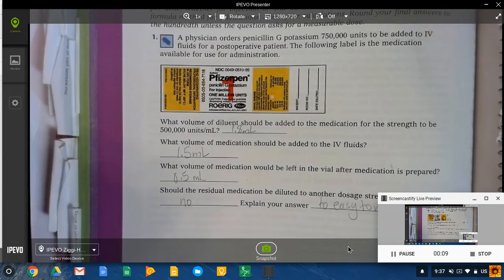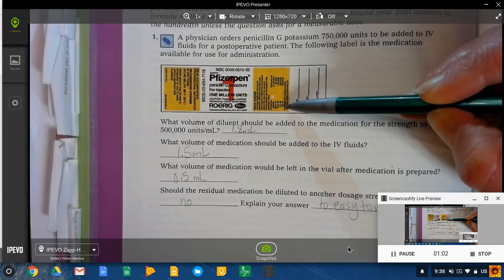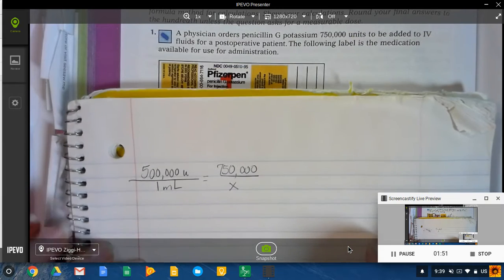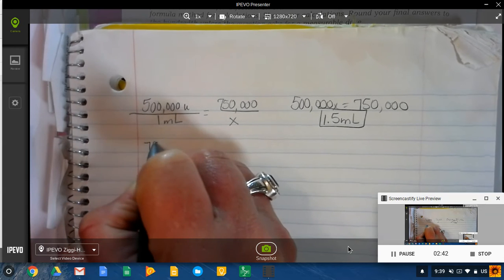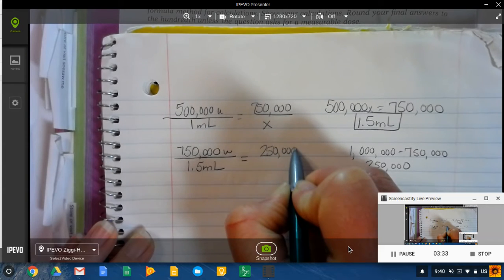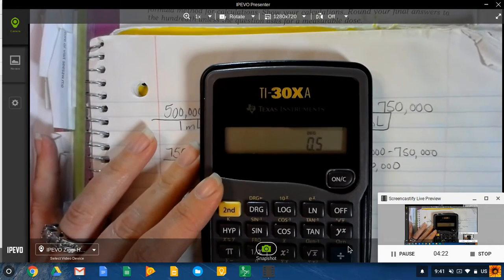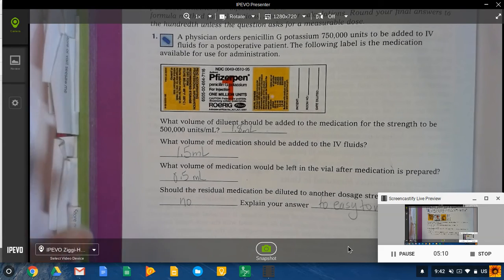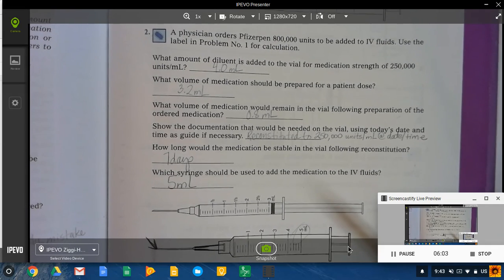Ch 11 PPA #1 and 2